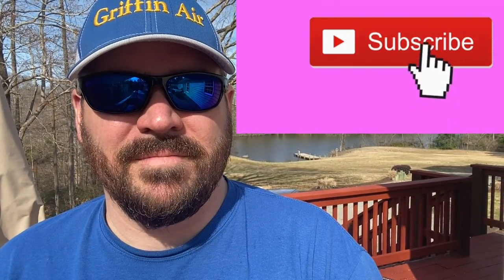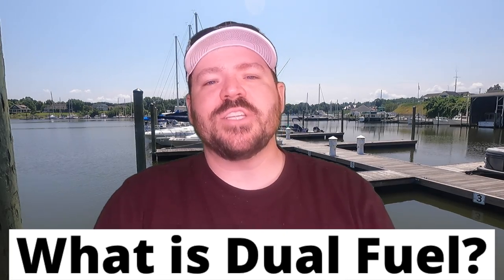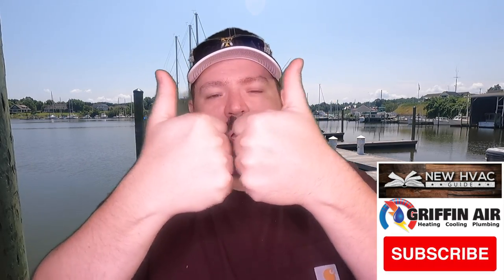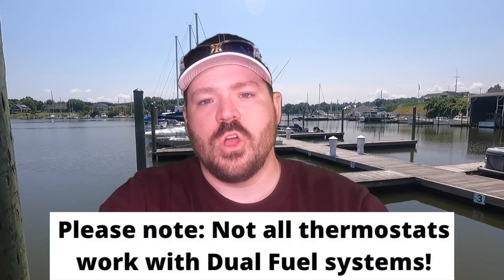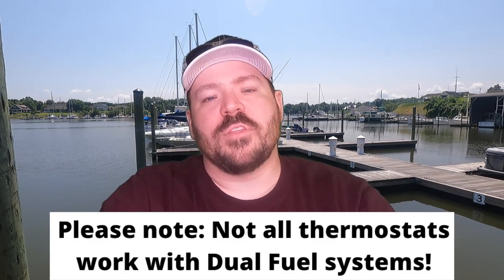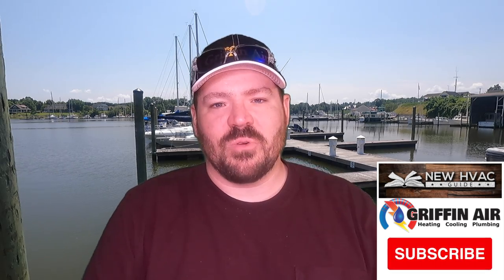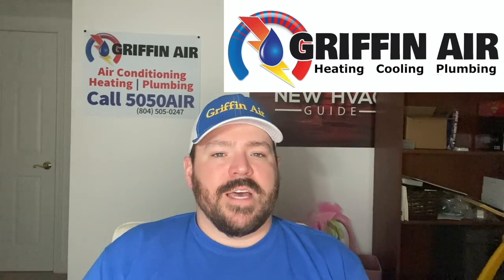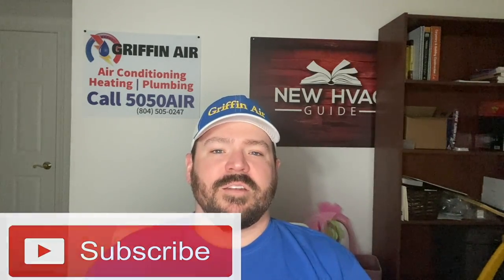What is Dual Fuel? Simple explanation from a HVAC technician. All Brands.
So many folks explain Dual Fuel systems as being something far more complicated than it is or needs to be.  Dual Fuel is simply a heat pump system with gas backup.  There are times when it makes sense to go dual fuel and other times, it may not.

You can purchase our favorite dual fuel thermostat by clicking
You can purchase a Goodman 2 Ton 14.5 SEER Heat Pump System with 80,000 BTU 96% AFUE Upflow Gas Furnace by clicking